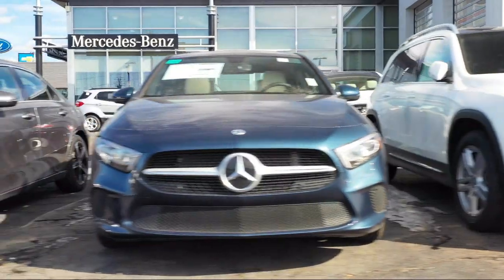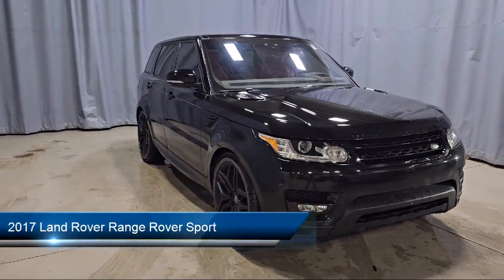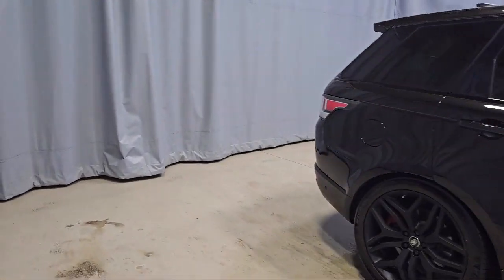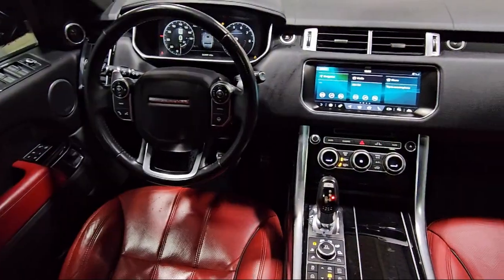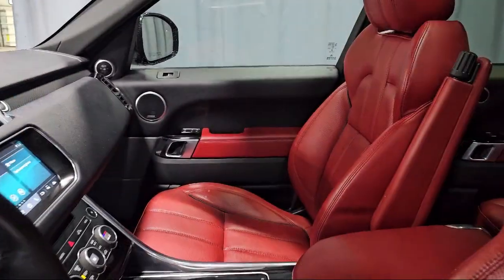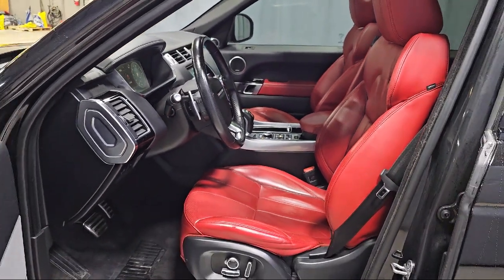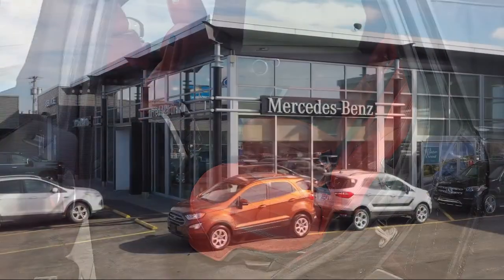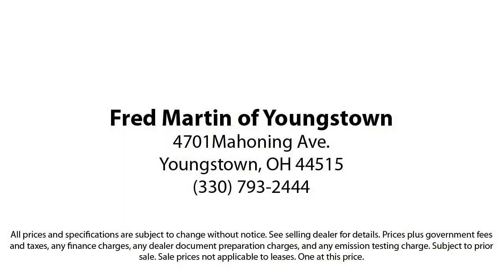2017 Land Rover Range Rover Sport 5.0L V8 Supercharged Sport Utility Youngstown New Castle Kent W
2017 Land Rover Range Rover Sport 5.0L V8 Supercharged Sport Utility Stock Number: M6517AB Vin:SALWR2FE3HA152495.